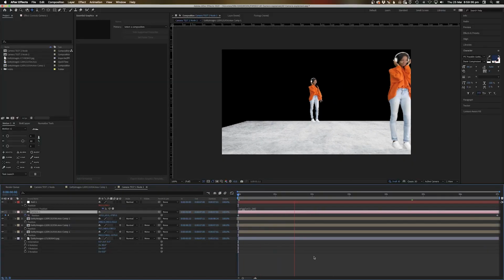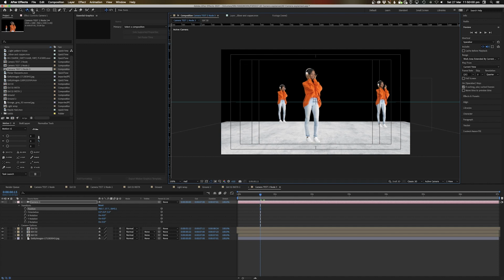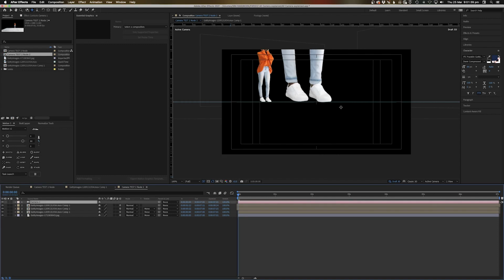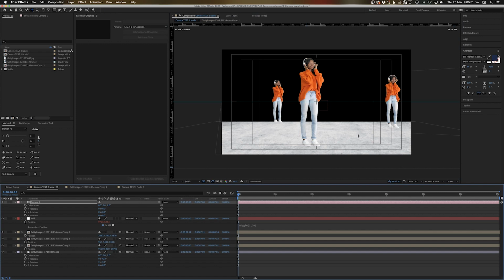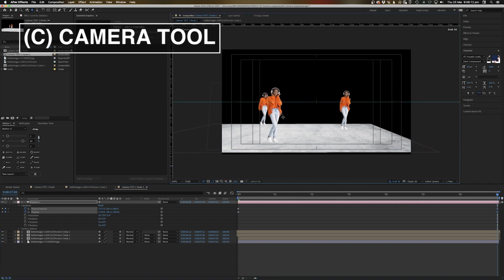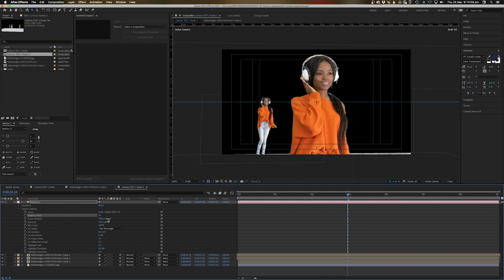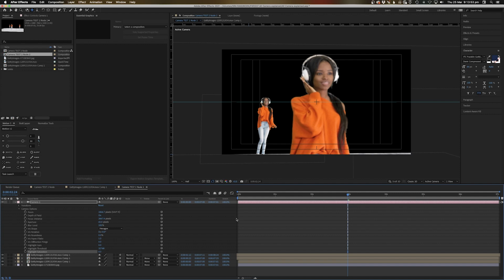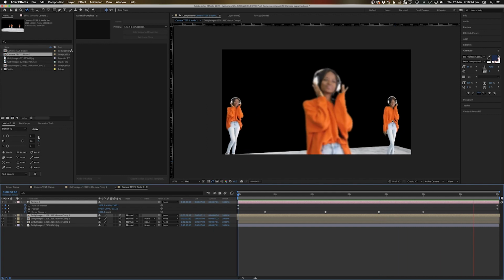After Effects Cameras Explained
CHAPTERS

0:00 Intro
0:54 One Node Cameras + transform properties
2:35 Orbit, Pan and Dolly Towards tools
2:43 Orbit tool
3:29 Pan tool
3:56 Dolly Towards tool
5:51 Two Node Cameras
14:18 Focus, Aperture
20:01 Wrap up, Socials

What's Included
✅ 5 Premiere Pro Starter Projects Included
✅ 20 Animated Presets
✅ 10 Overlay Video Elements
✅ Premiere Ready
✅ Full Tutorial